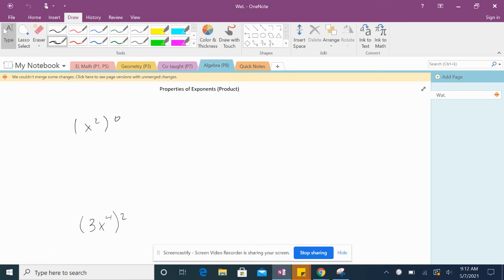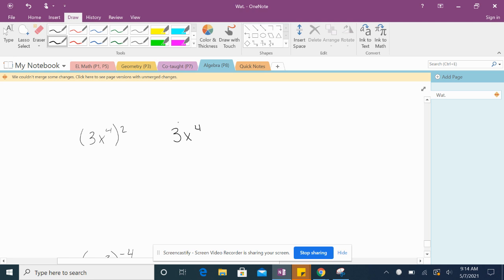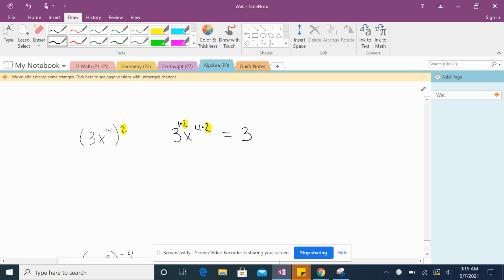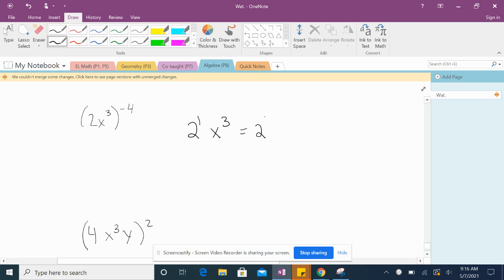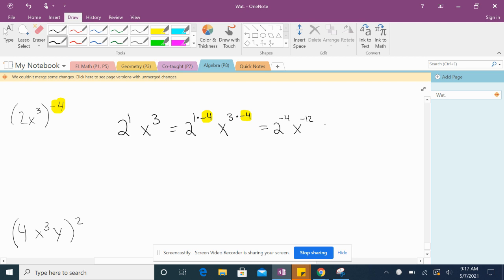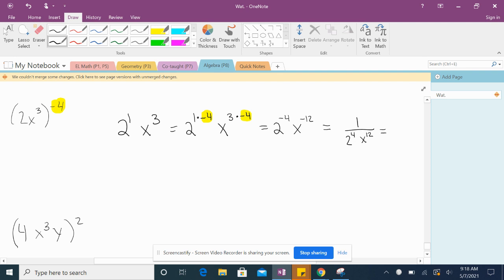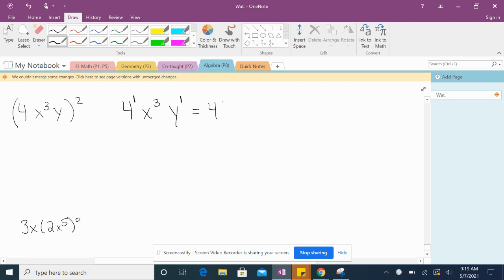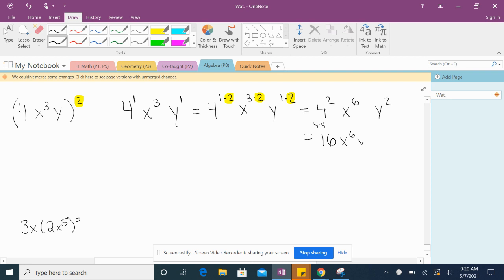Properties of Exponents (Product)